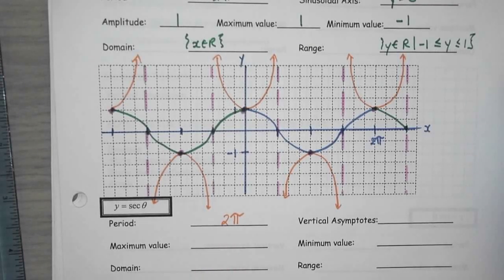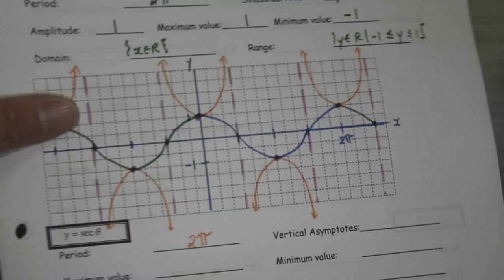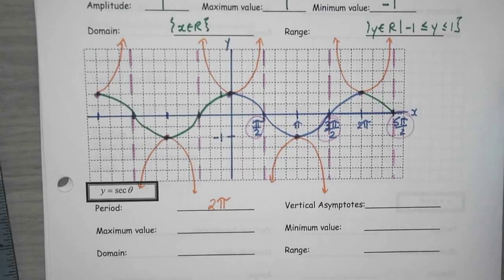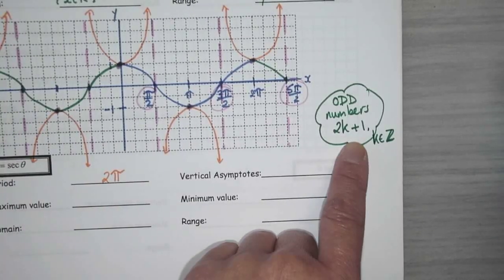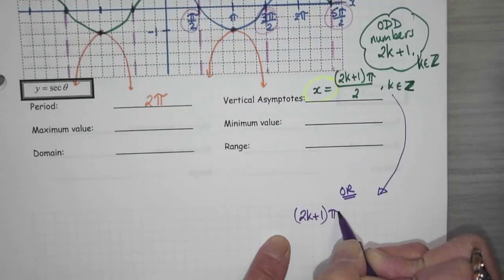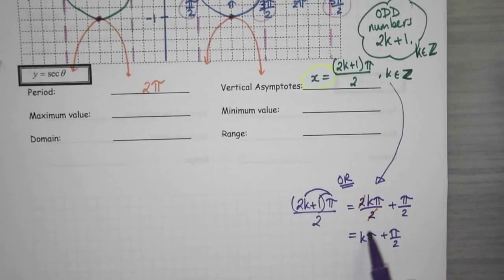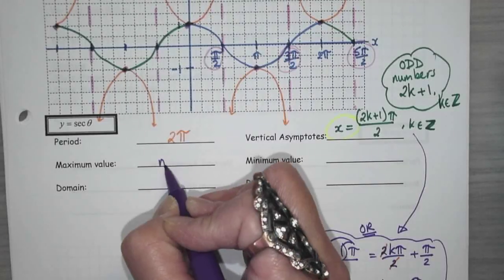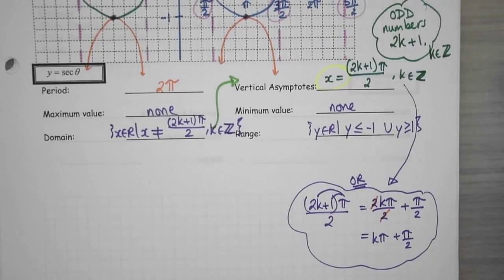MHF4U1 6.3 and 6.5 Graphs of Primary and Reciprocal Trigonometric Functions Part 2